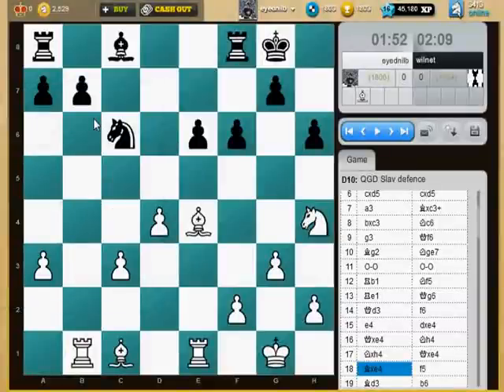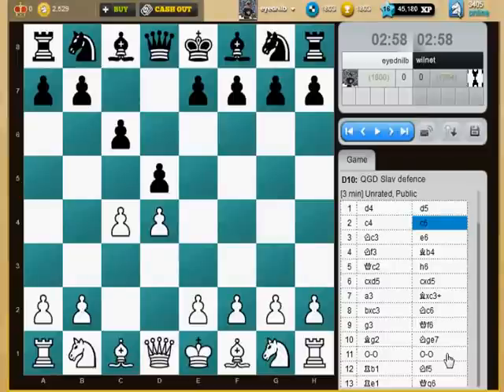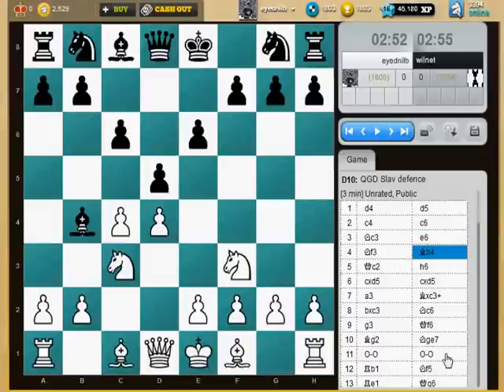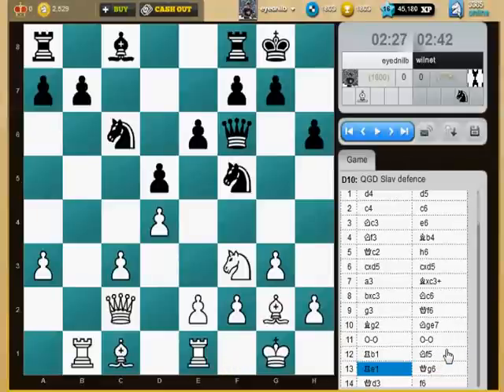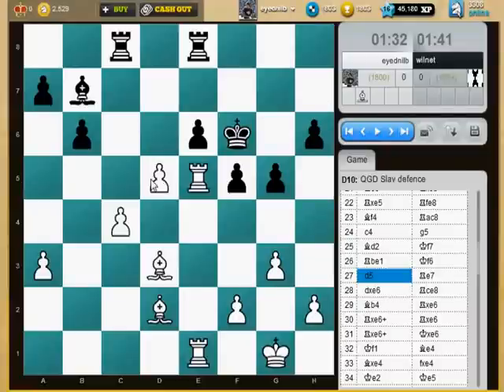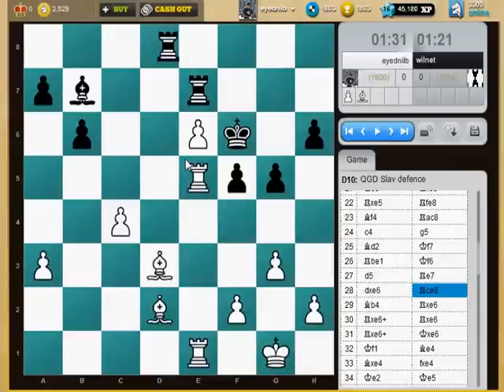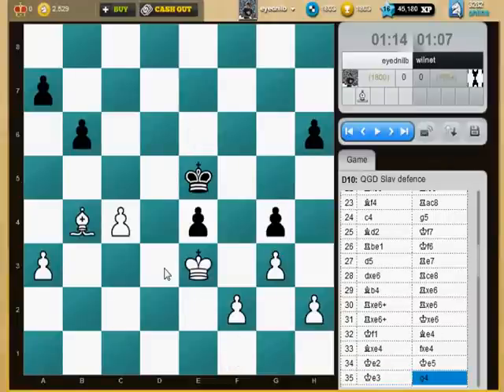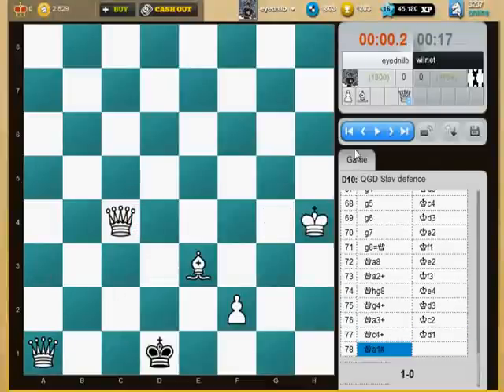Live Blitz Chess with Commentary 9 (Post Game)